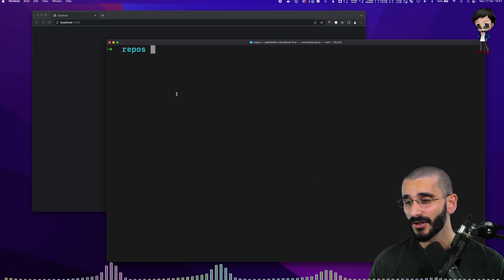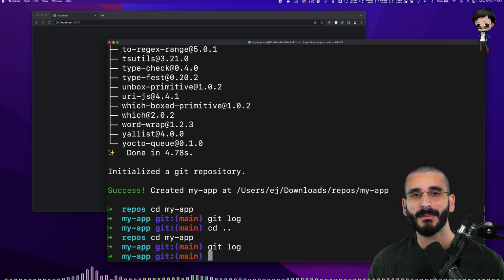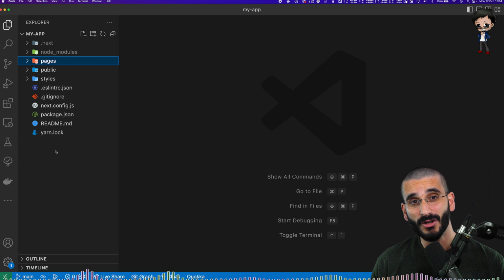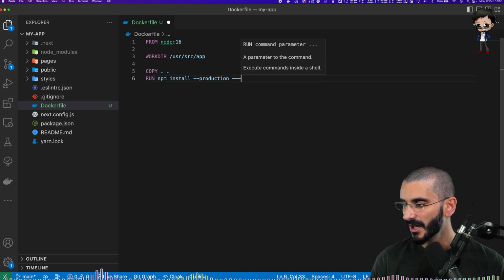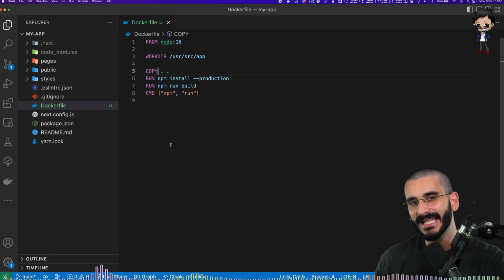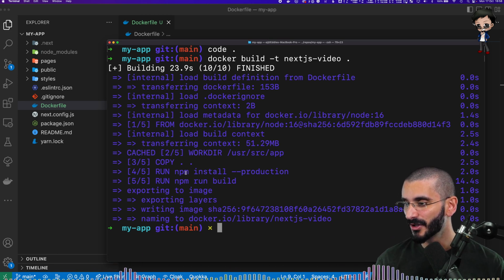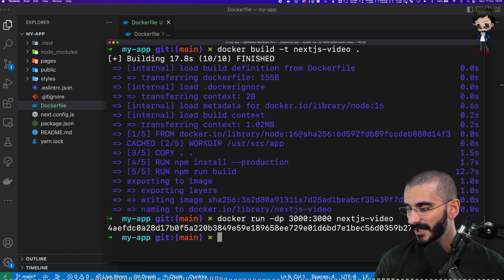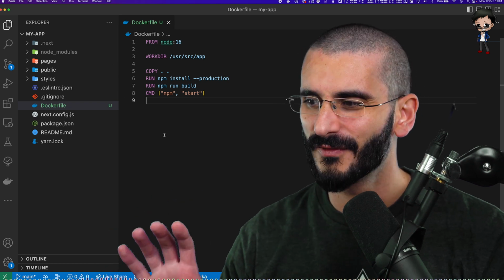Docker container for your fullstack NextJS project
Come watch and learn how to build a NextJS "Hello World" app and create a Docker container!

Building a fullstack app with NextJS is great but deploying it is even better! By containerising your app into a Docker container, it makes it highly portable and deployable (for example, Kubernetes).